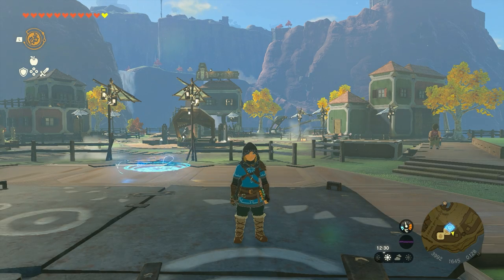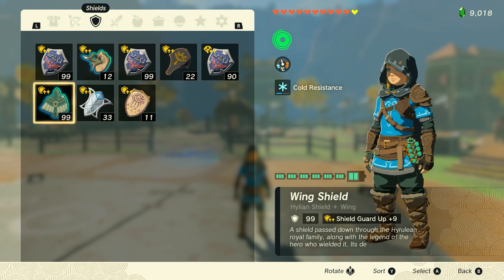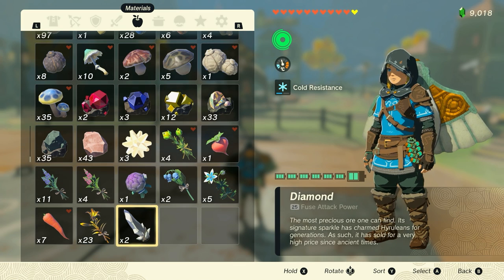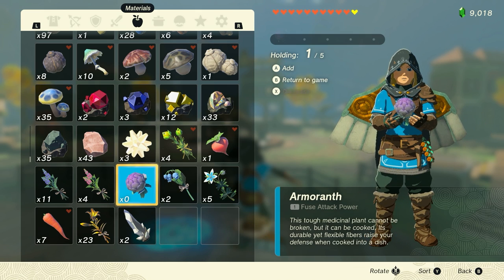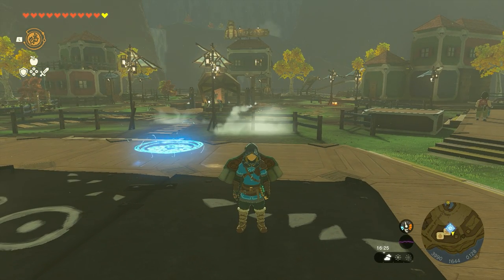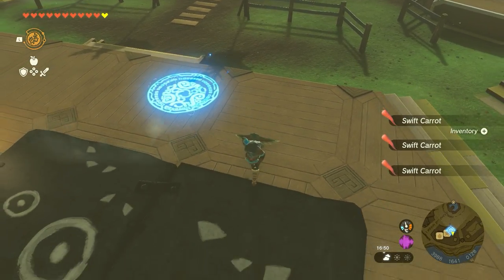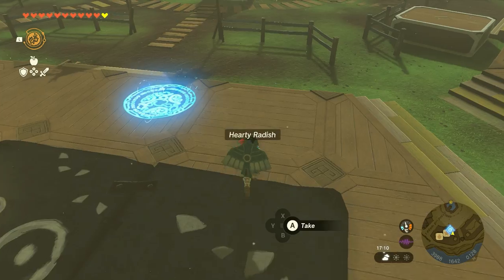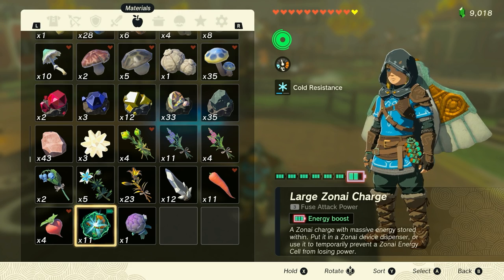NEW Infinite Duplication Glitch 2.0 (No Bows Needed) Tears of the Kingdom Infinite Materials Fast!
Today I show you guys how to do the new and improved version of the Infinite duplication glitch in The Legend of Zelda: Tears of the Kingdom!

he's where I discovered the dupe glitch.